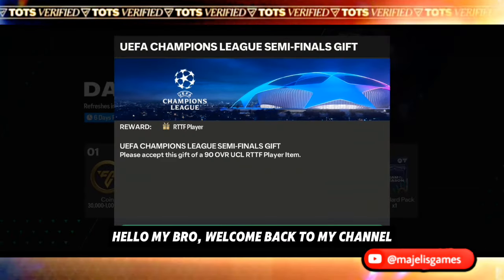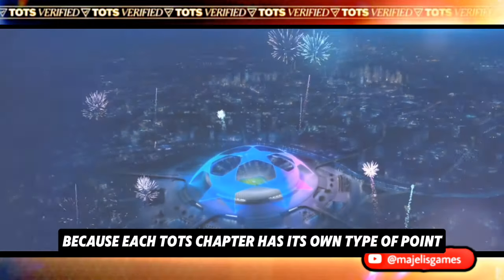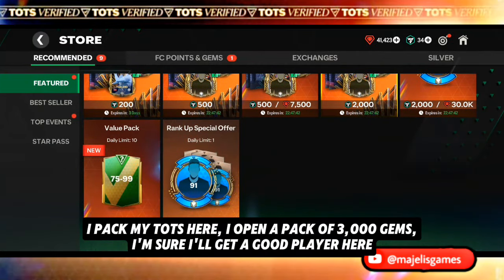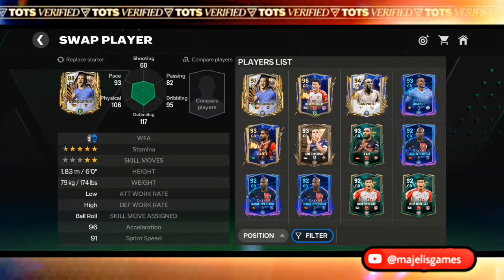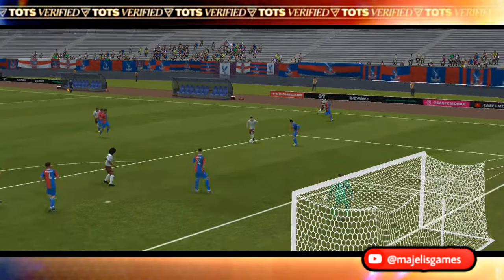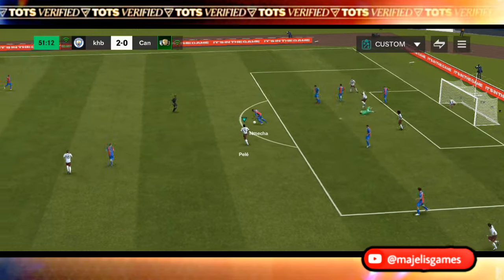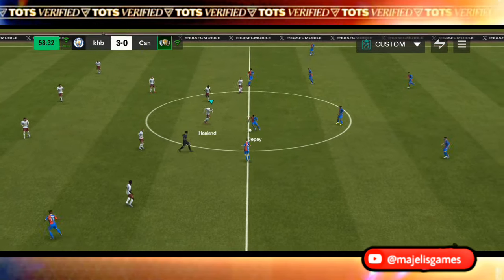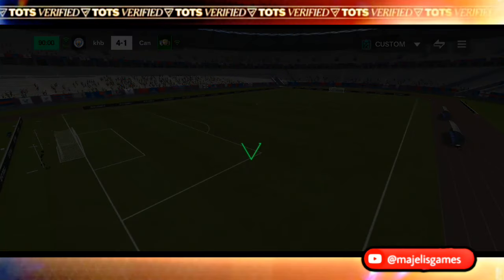You just need my luck 🤣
fc mobile division rivals reward
fc mobile pack opening
tots pack opening